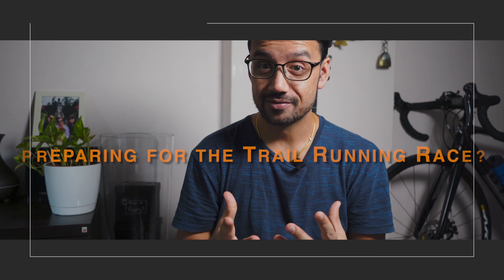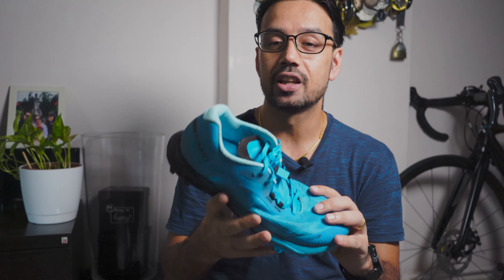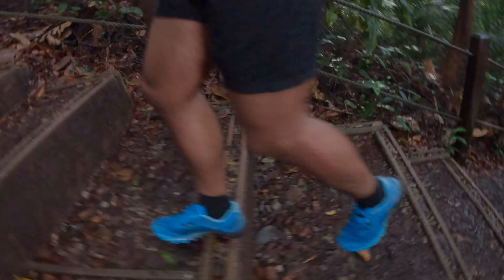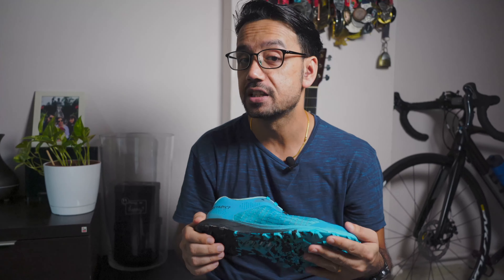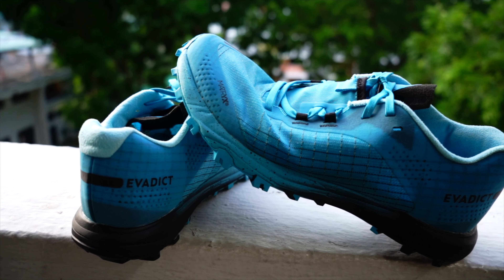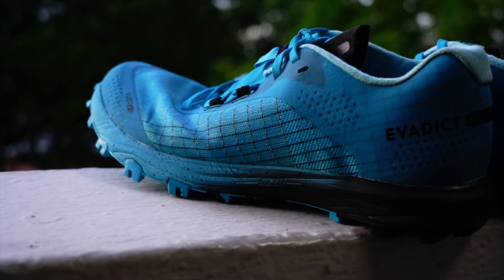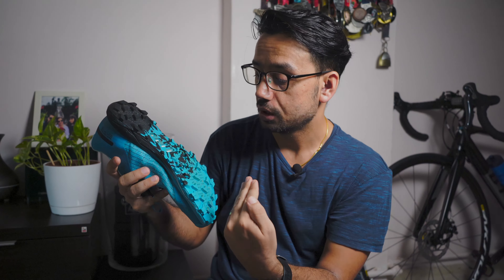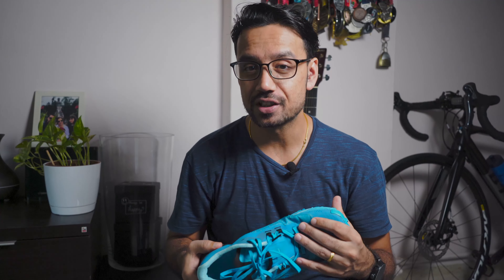Evadict Race Light Trail Running Shoes || Lightest Trail Running Shoes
The RACE LIGHT is an all-terrain trail running shoe for short trail runs up to 40 km and competitors seeking speed and performance.
Before I go more in depth details, here are some disclosures
This pair of shoes was sent to me by Decathlon Singapore for test and review purposes, however they are not paying me to say anything good or bad  about it.
So on this video I will share my honest thoughts about this it.

So the disclosures are out of the way. Lets talk more about it.

This is very light weight shoes, versatile durable, comfortable shoes.

Product Details

Lightweight
Weighing only 225 g in size 8, it's the lightest shoes for trail running.
Trail Running shoes are rather on heavier, however this shoes was built with such materials that drops the weight substantially.

Energy return
UP'BAR technology in Pebax® combined with a 4mm drop that promotes acceleration.

When we talk about drops, there are mix thoughts among runners, Higher heel to toe drop means better propulsion or lower drops closer to the grounds and performance from mid to forefoot.

So its individual choice.

Traction
Powerful grip on all types of terrain thanks to the 5 mm lugs.

These spokes on the soul, holds very well, specially on muddy terrain.

Fit
Its design provides precise adjustment options. (recommended for slim feet).

This is where it draws back a little cut its narrow fit so for those with wide footed this may not the ideal choice.
There are other option at decathlon, you can explore on that.

Durability
Matryx® mesh, made in France, providing durability, support and breathability.

I just got to run on these shoes for a few runs so cannot say for sure how durable it is, however my experience with decathlon shoes, they are well durable.

Cushioning
The EVA light midsole delivers a combination of lightness and cushioning.

While this is more minimal design so you may feel the ground, which for my case I enjoy the feeling.

Lace storage system

The benefit of securing the laces in a pocket is simply to prevent them from coming loose or catching on branches or undergrowth. What is the special feature of this strong stretch pocket? Rather than opening from the top, it opens from the bottom at the front the shoe. Consequently, the laces are more evenly spread inside the pocket.

Final Verdicts

lightness and propulsion. I'm sure you agree that 225 g in size 8 is relatively (very) light. As for the propulsion, it is improved by the UP'BAR technology and the low drop (4 mm). Bear in mind that the closer the drop is to zero, the more "natural" the running stride will be, i.e. more focused on the forefoot or midfoot area. In short, Race Light is a formidable all-terrain competition shoe!